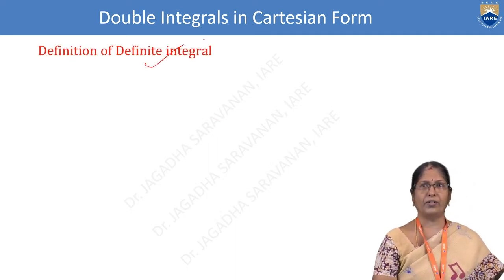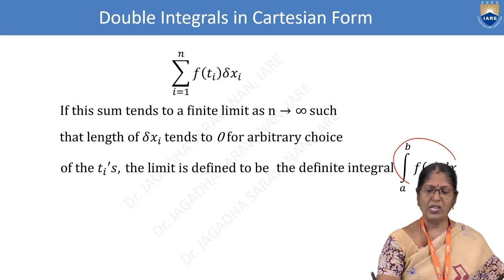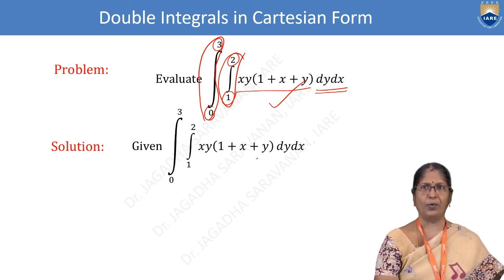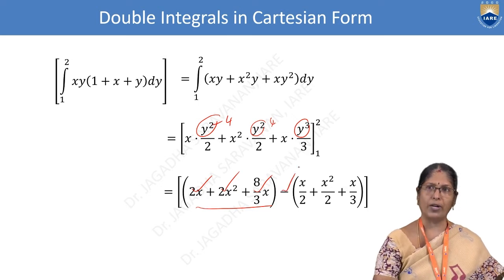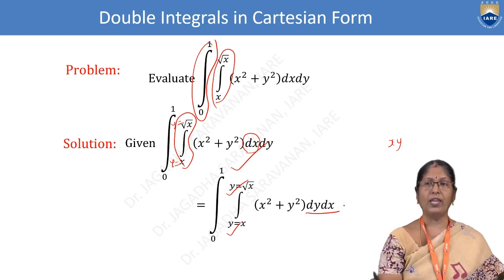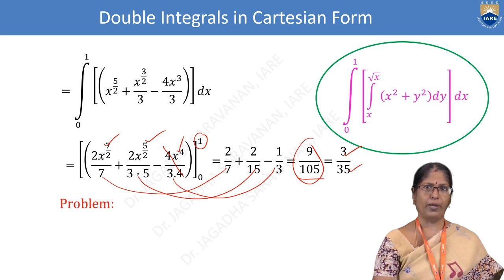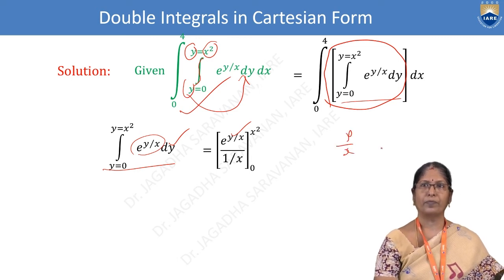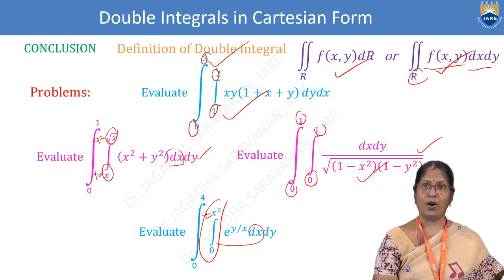Double Integrals in Cartesian Form by Dr.S Jagadha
Double Integrals in Cartesian Form by Dr.S Jagadha | Department of Mathematics | IARE
The function   is a continuous function defined in a closed and bounded region R in the   plane. The region is evaluated by two successive integrations. If all the four limits are constant then the function   can be integrated w.r.t. any variable first.  But if   is implicit and is discontinuous within or on the boundary of the region of integration then the change of the order of integration will affect the result.

Telangana, India.